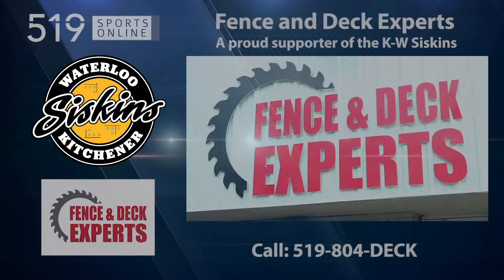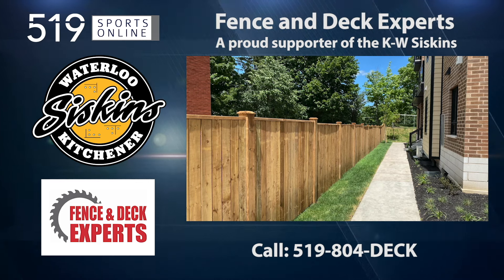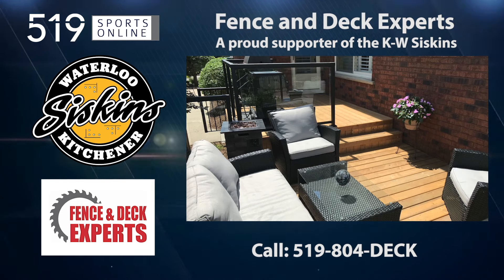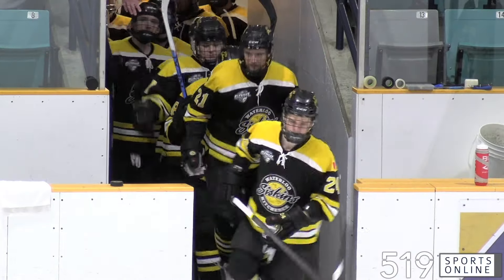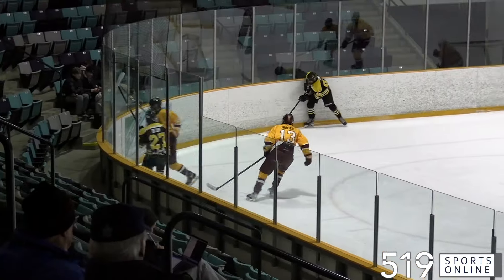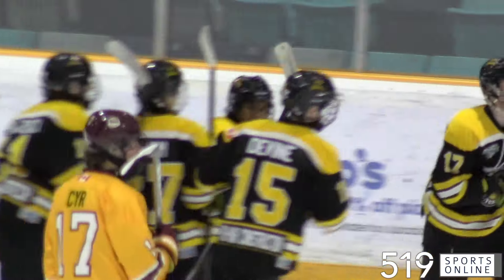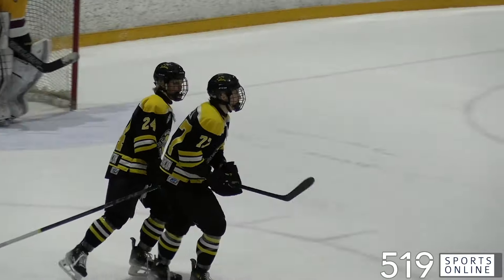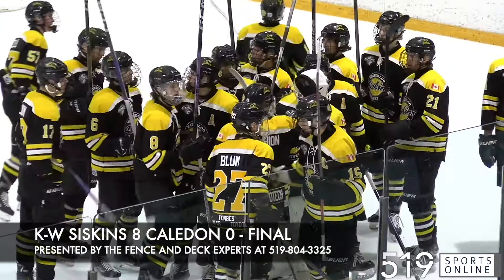GOJHL - Caledon Bombers vs Kitchener-Waterloo Siskins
Highlights from Sunday January 21st between the Bombers and Siskins at the Waterloo Memorial Recreation Complex.

This video is presented by the Fence and Deck Experts a proud supporter of the Siskins.